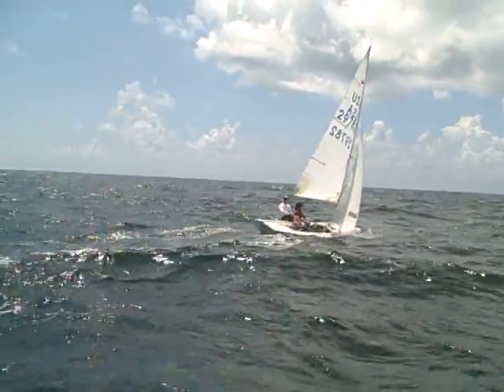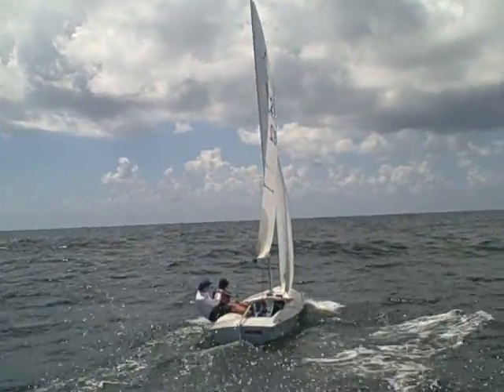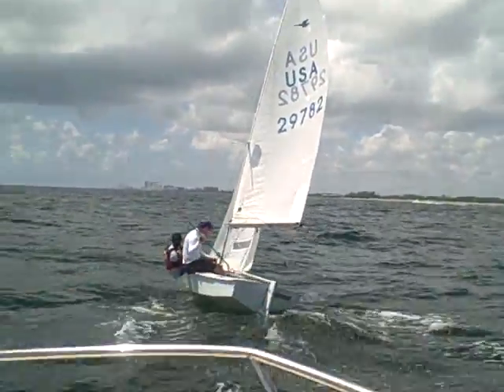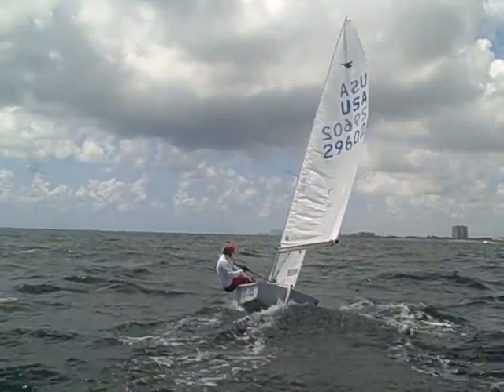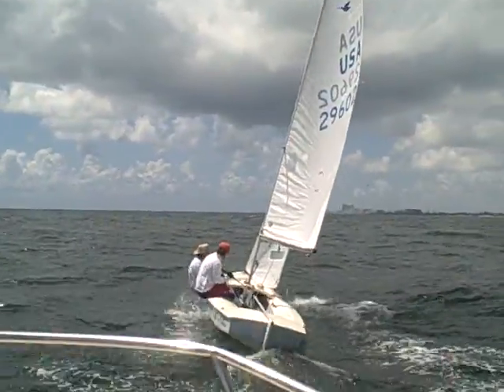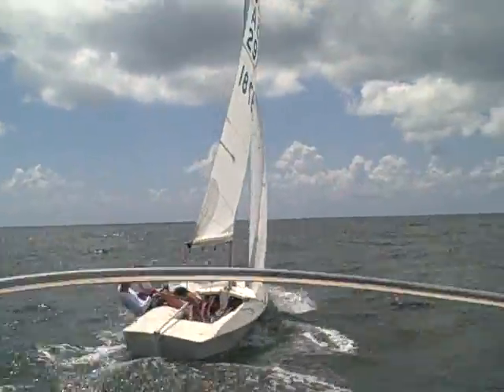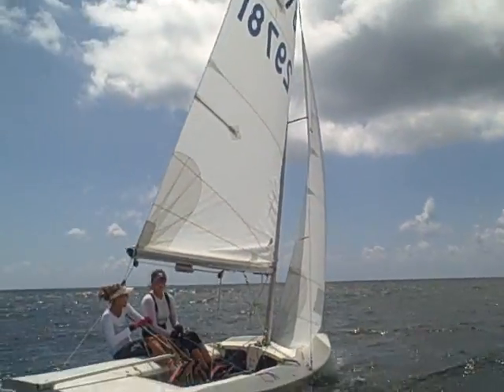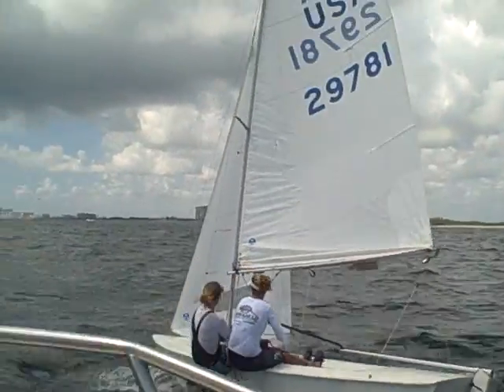Snipe Sailing Aug 02 2009 VID00003